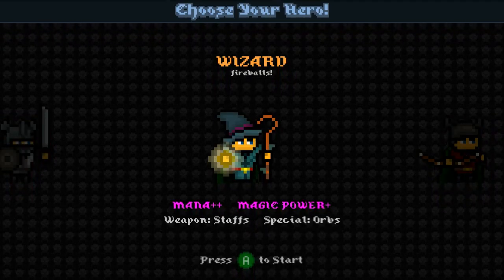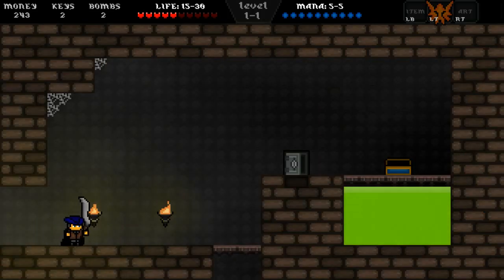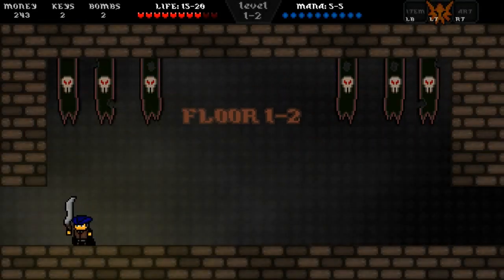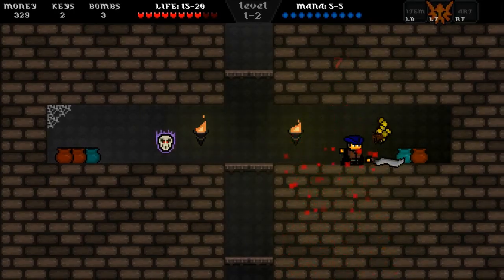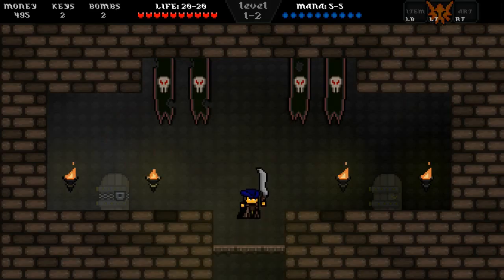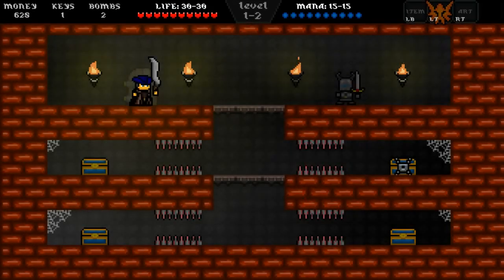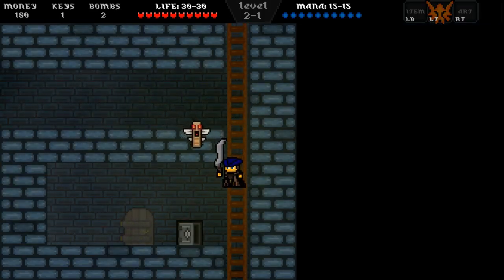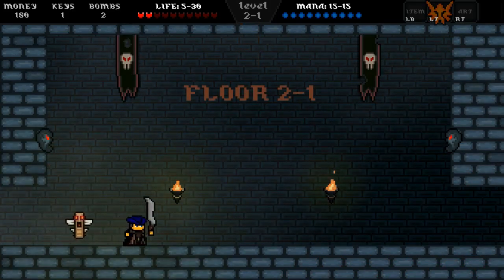BERSERK- Princess.Loot.Pixel.Again - Let's Play - #6 with Micheviousplatypus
Let’s Play: Princess.Loot.Pixel.Again! This game is finally out! Besides some fun mechanics it sounds amazing! I hope the official soundtrack becomes available because the music is catchy and makes the experience a whole lot better. With a feel similar to The Binding of Isaac, an old pixelated look, and a plethora of artifacts to learn about as you play… Well, I have died many times just trying to figure out what to do! The following is from the games Steam page:

“First of all, success in the game depends on player’s skills, not on random. The player learns the game mechanics, operation of certain artifacts, items, skills and also behavior of enemies and bosses. The keynote of this gameplay is for a gamer to learn from mistakes and pump his own skills, but not only the protagonist’s ones.”

Which if I am reading this correctly can be summarized as GIT GUD!

Hey everyone I am Mischeviousplatypus and I will be uploading a variety of gaming content for Youtube with a focus on indie games. Continue to watch for playthroughs, blind runs, reviews, previews, and more. I will be covering classic indie games and triple A titles as well, so please be patient or complain in the comments. I will hopefully see you soon!